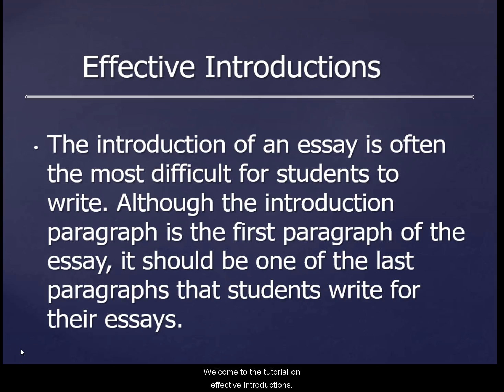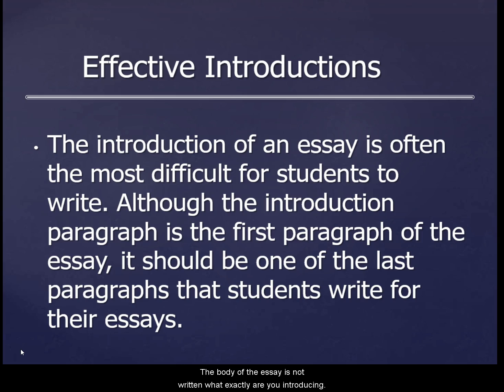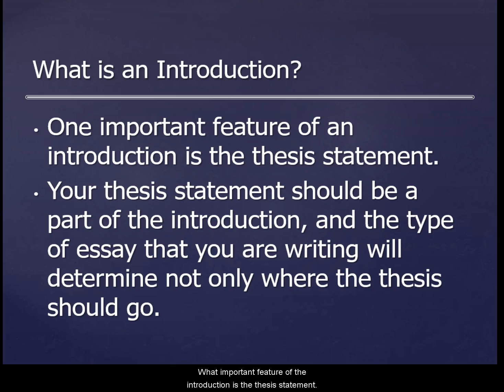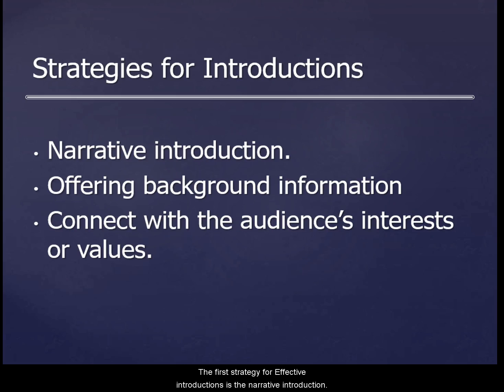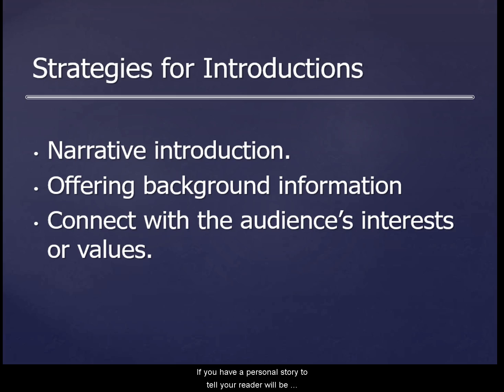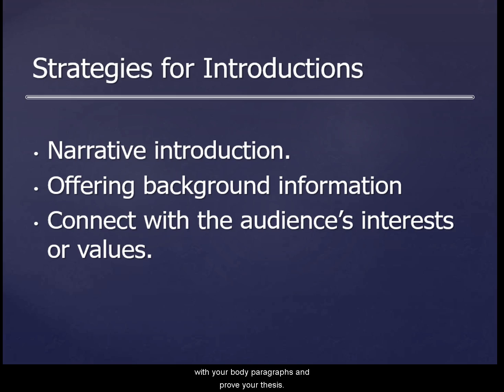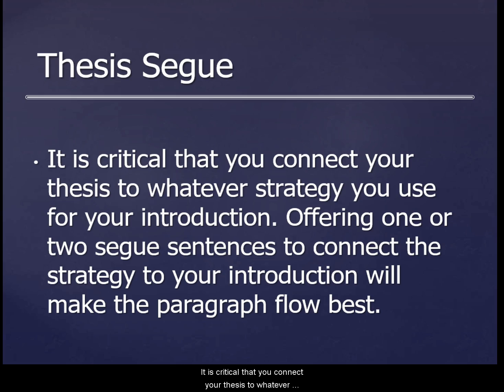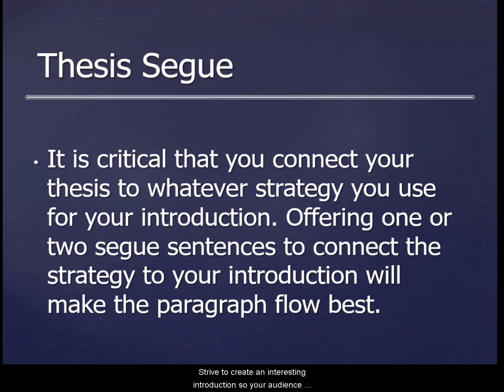Effective Introductions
Tutorial on effective introduction strategies